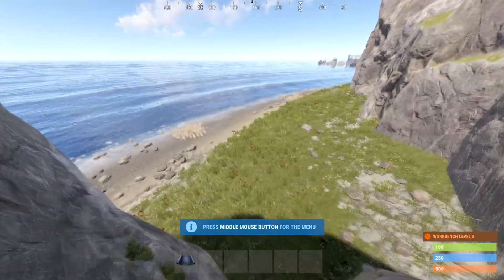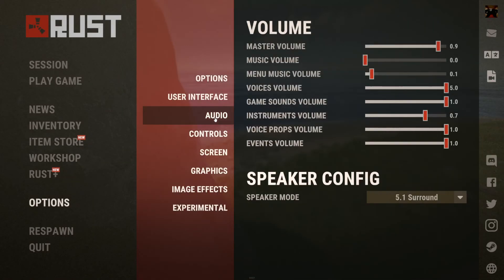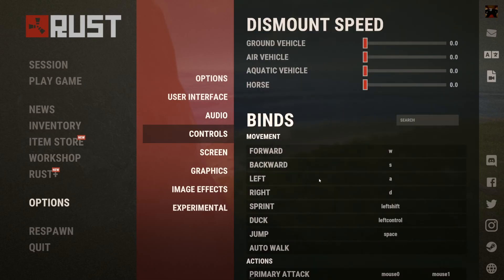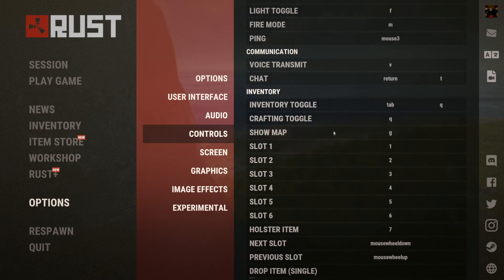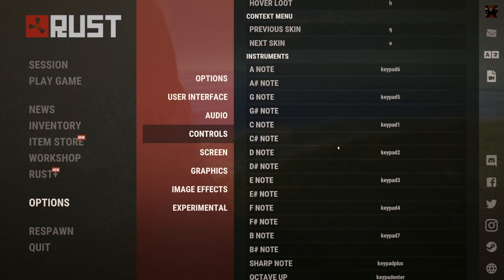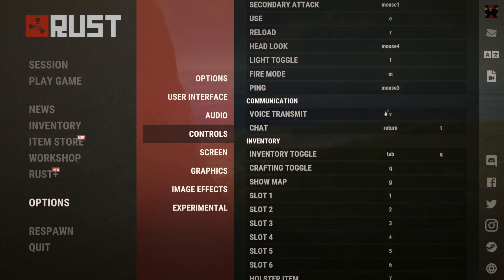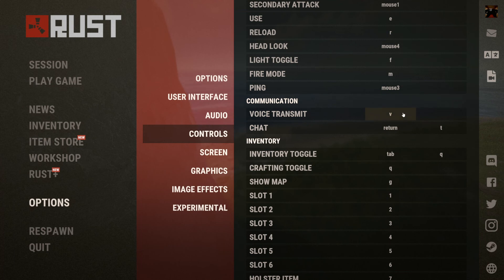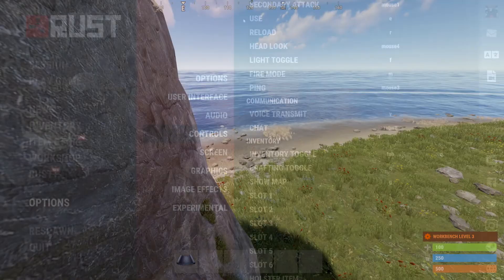How to Use Voice Chat in Rust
Learn how to use voice chat in Rust with this easy tutorial. Communicate with other players in the game using this essential feature!